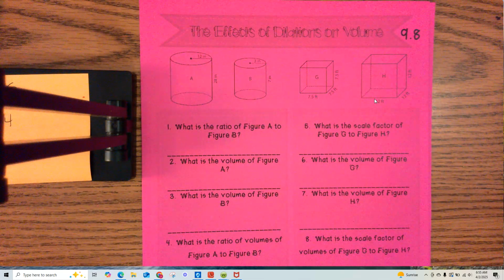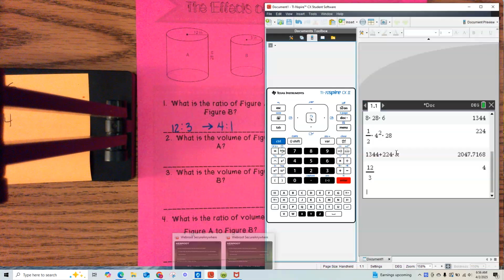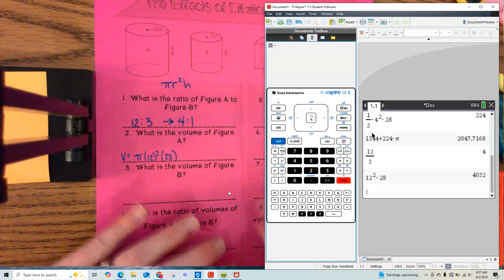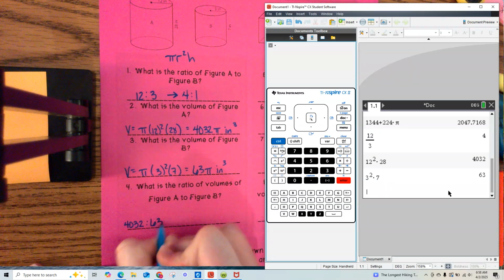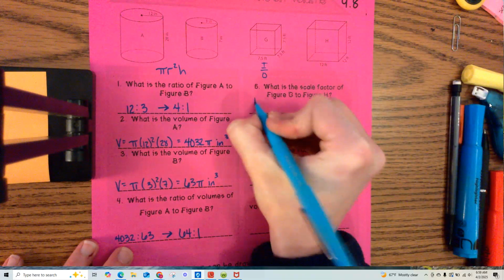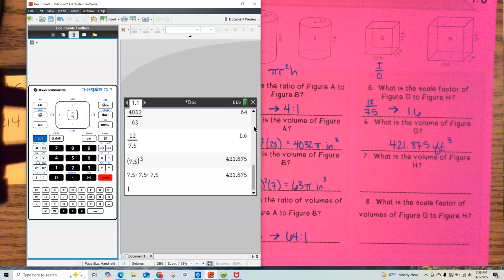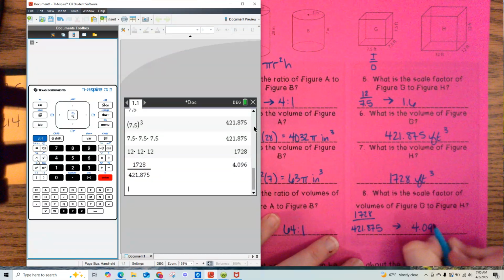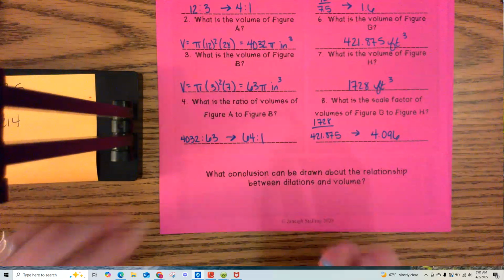Lesson 9.8 Notes - The Effects of Dilations on Volume